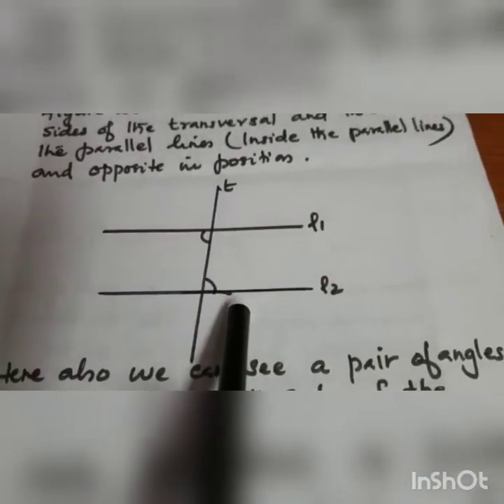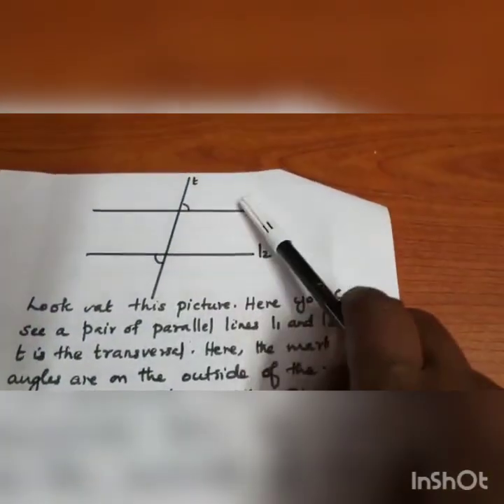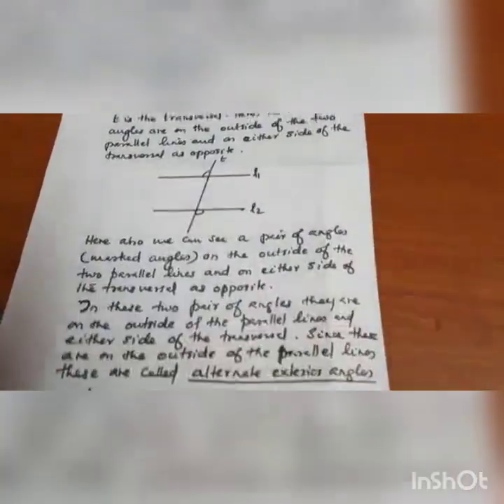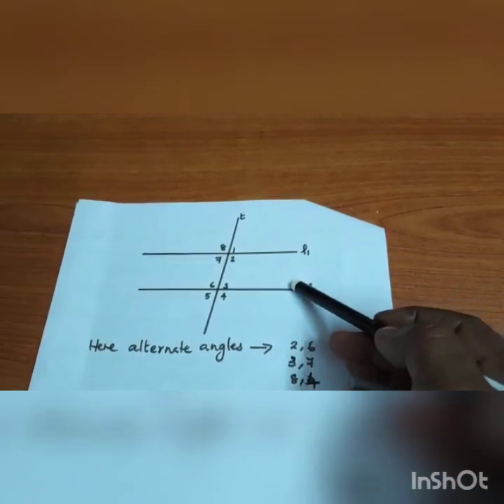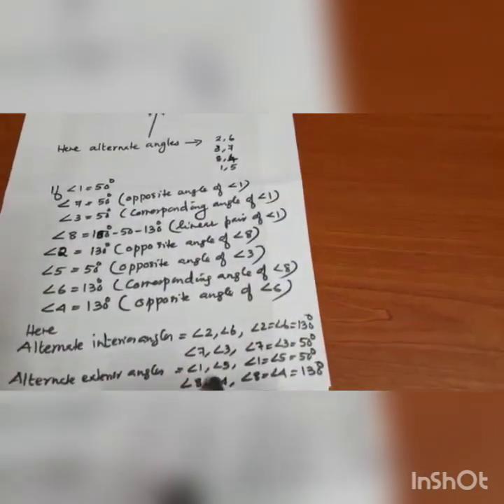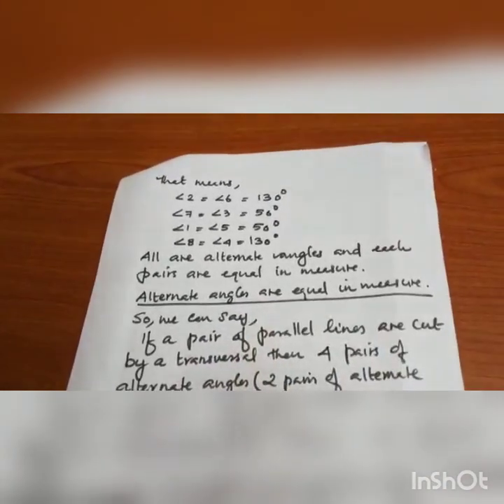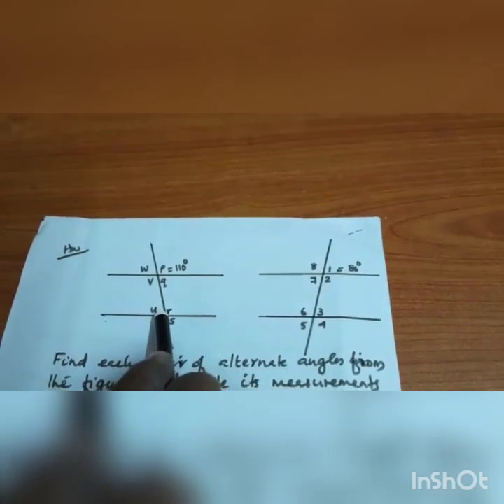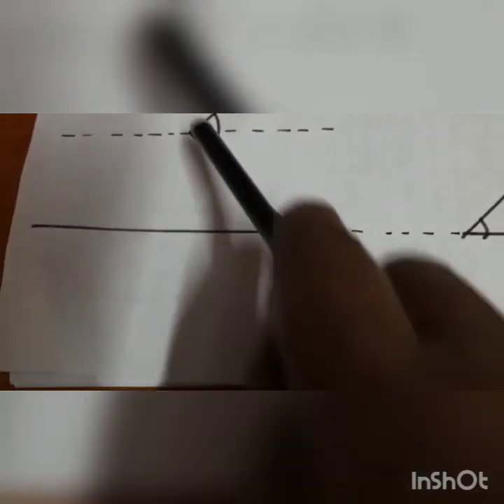Class : 7 : Maths : Unit : 2 : Parallel Lines : Conducted By : Deepa Jayaram .